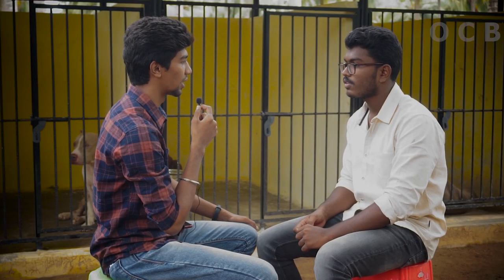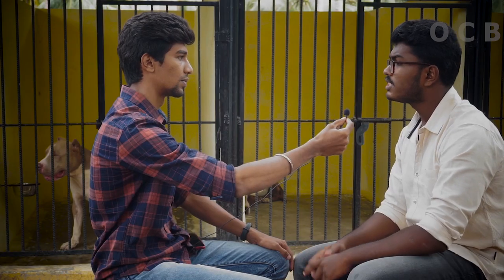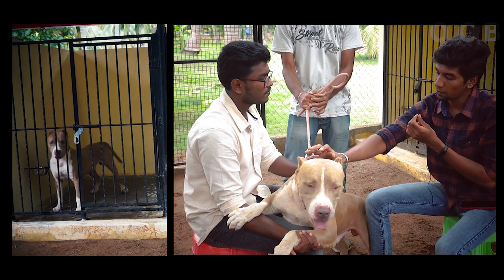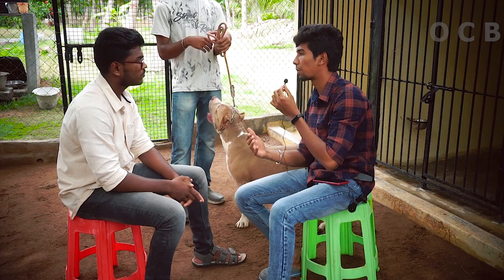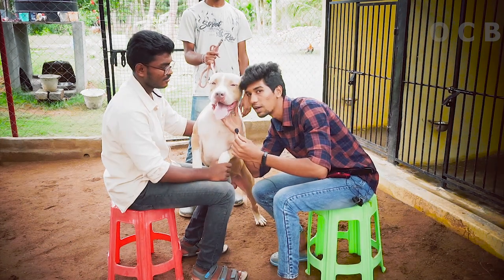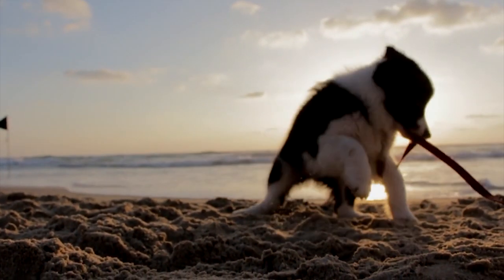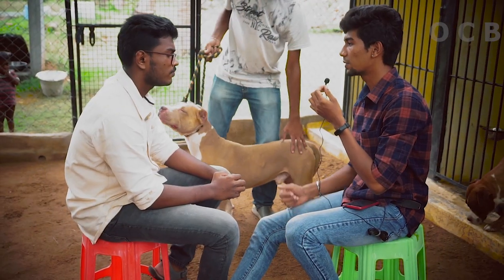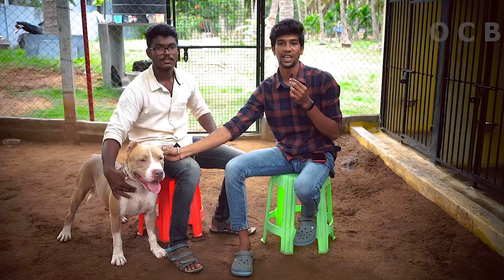HIDDEN SECRETS about American PITBULL Terrier | Tamil | OCB Vlog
Hello friends, welcome to OCB vlog..
I have started a New YouTube channel, My channel aim is to provide information about pets & awareness about how these creatures can accompany human beings in stressfull times 🤙

Location:
Sethumadi
Pollachi

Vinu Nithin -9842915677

All my friends 👬❤️